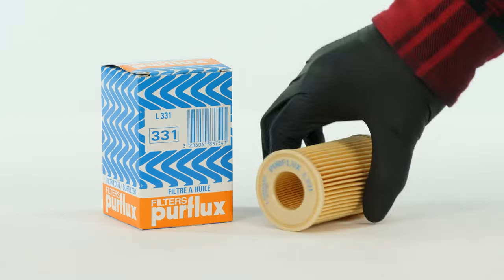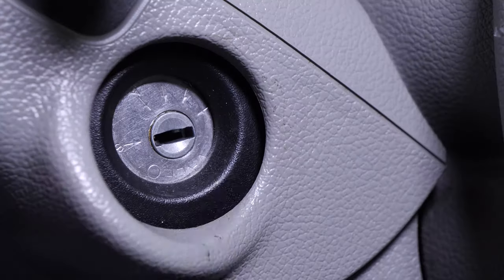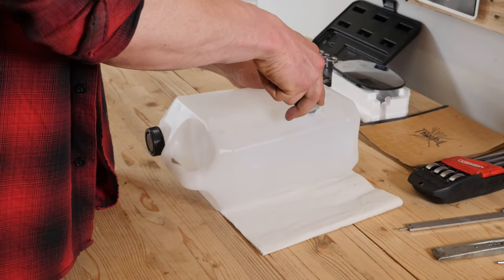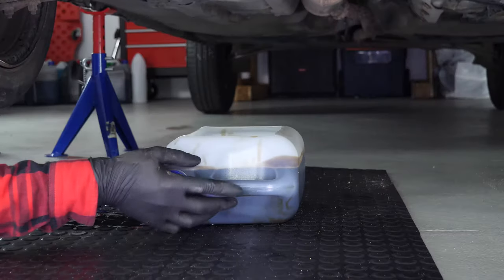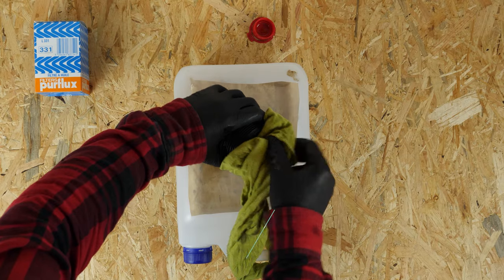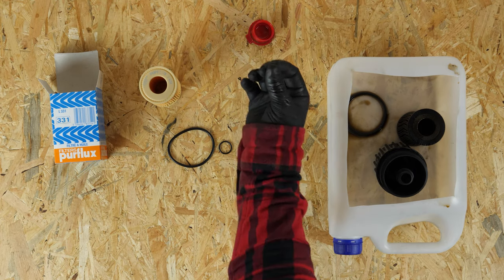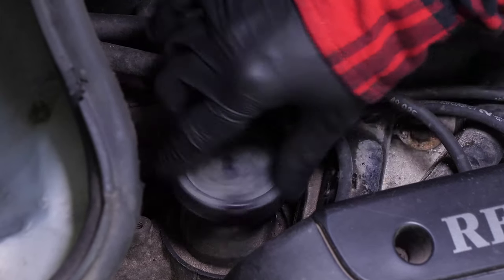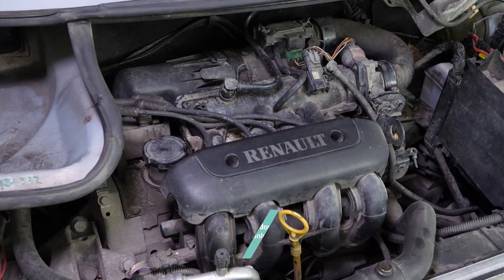Change the oil and the oil filter Twingo mk1 1.2 8V 🛢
How to change the oil and the oil filter on a Renault Twingo 1.

Needed tools:
-💣🤖🏆The complete toolbox recommended by UseTool EN to repair your Twingo 1

- Filter wrench strap type
- Oil service spanner
- Paper towel
- Liquid collector
- Funnel (optional)

🔝💪Safely lift your Twingo 1 with the hydraulic jack and axle stands recommended by UseTool EN 💪🔝

- Hydraulic jack
- Wooden peg
- Axle stand

🚗📢💡 RESOURCES 💡📢🚗